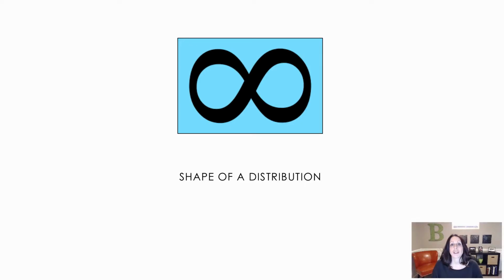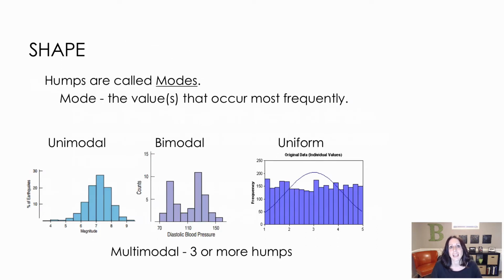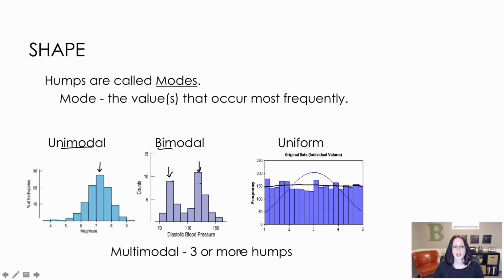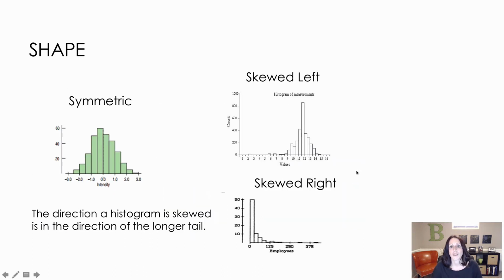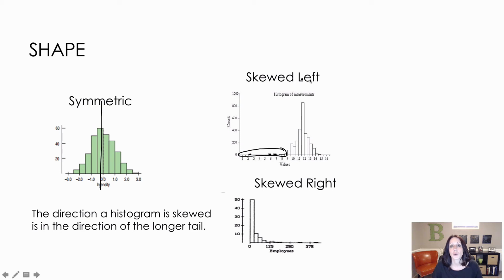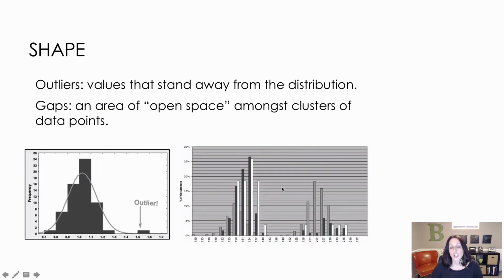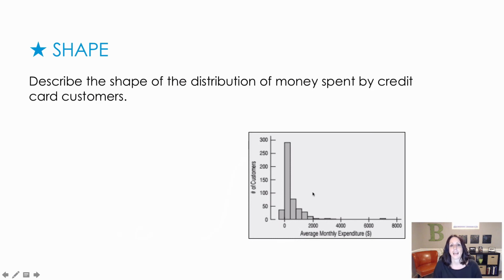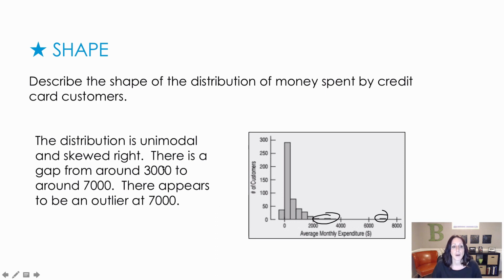09 Shape of a Distribution (3.2)